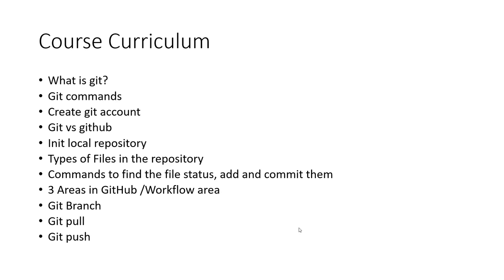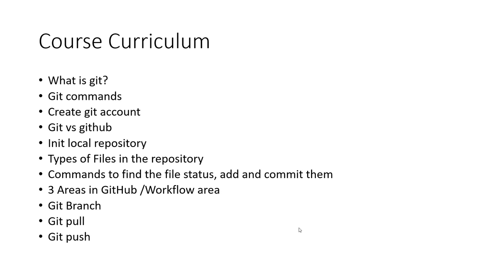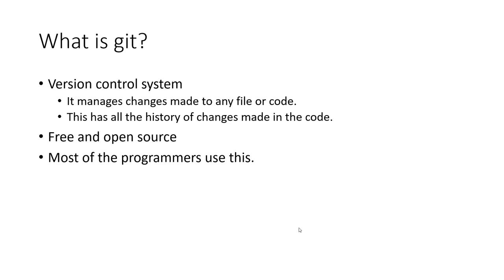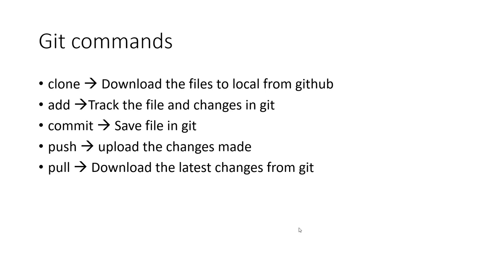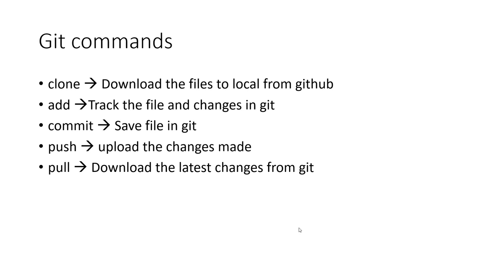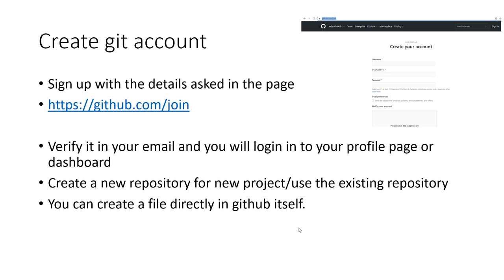Session 1-Intoduction to git and GitHub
AI ALCHEMY Git & GitHub Full Course video will help you understand and learn the fundamentals of Git & GitHub. This Git & GitHub Tutorial is ideal for both beginners and Professionals.

0:00 Introduction
0:22 Course Curriculum
1:15 What is git?
1:50 Git Commands

In this Git and GitHub tutorial we will discuss on what exactly Git is and we will look at and work with all of the basic and most important commands such as add, commit, status, push and clone. This tutorial is beginner friendly.

We provide 100% Jobassurance to all our students.